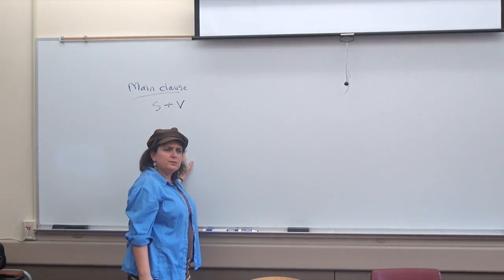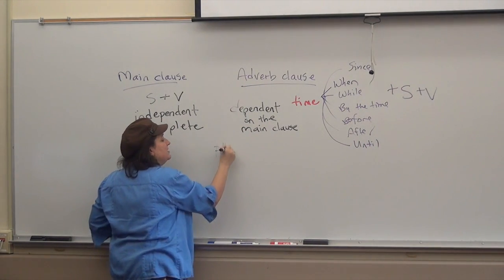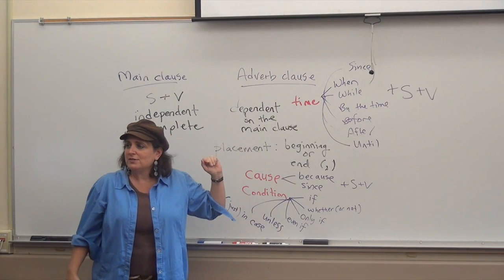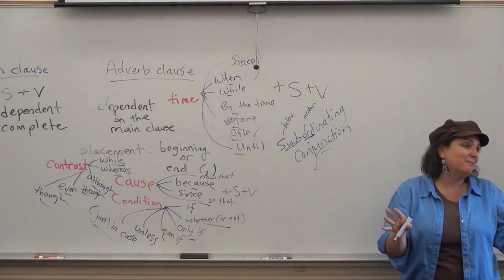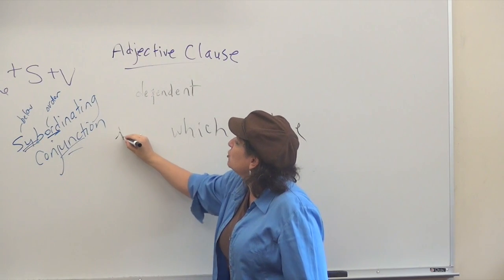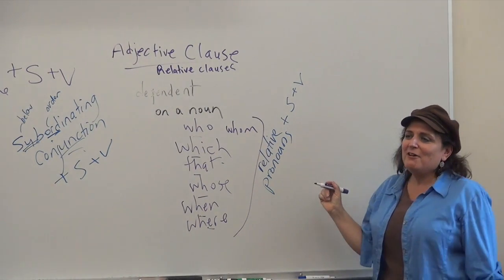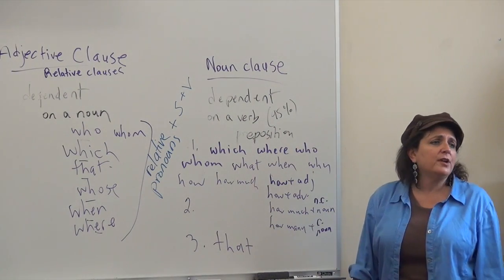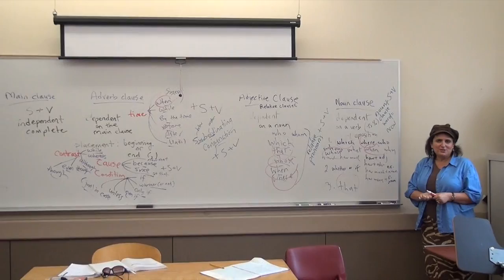Clauses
Holly Cin presents to her class on Clauses.